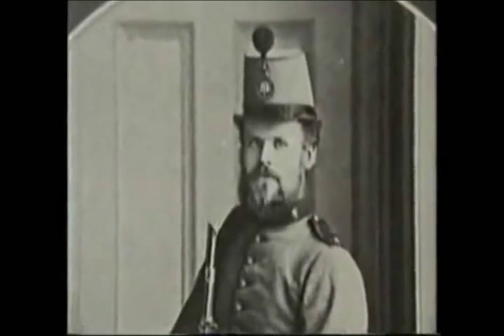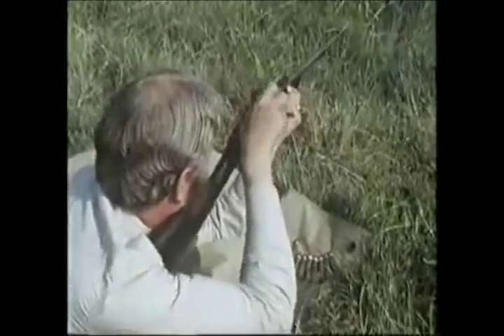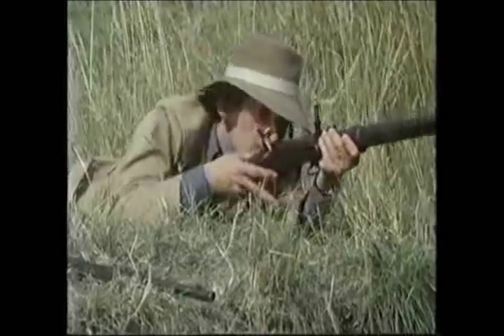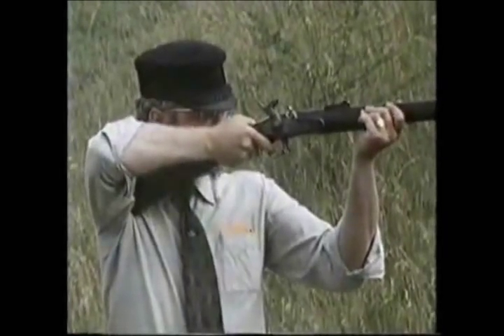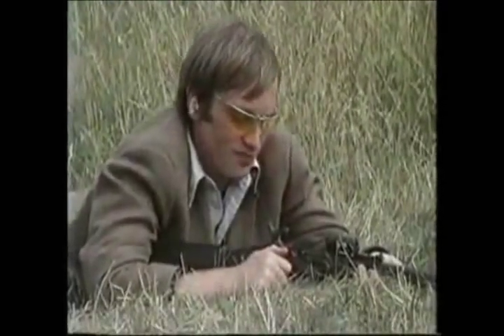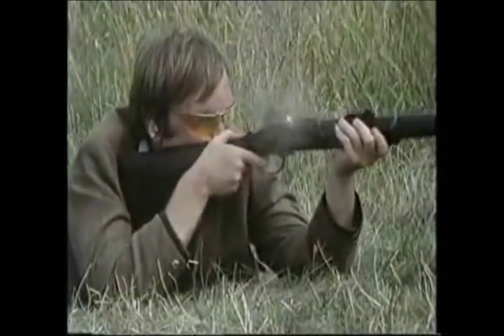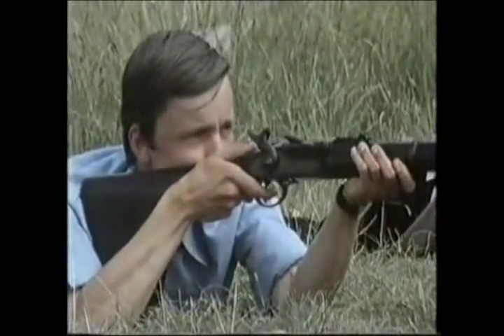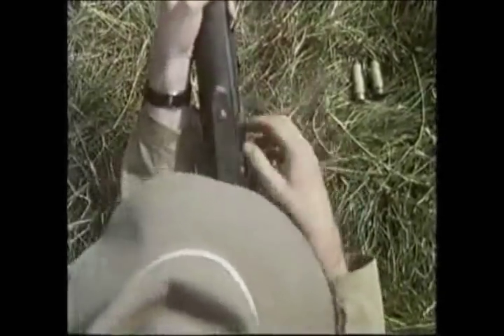Myth of the Soper breechloader - 60 rounds in a minute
Mythbusting 1900s